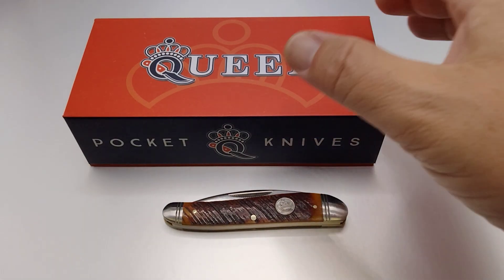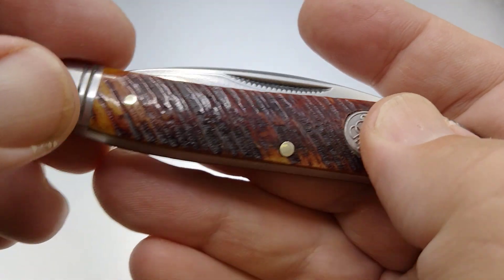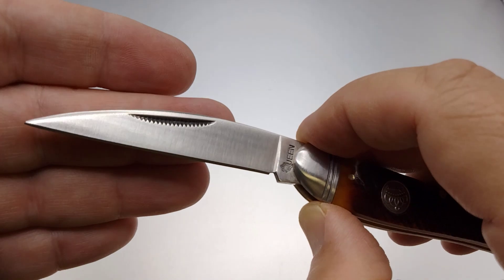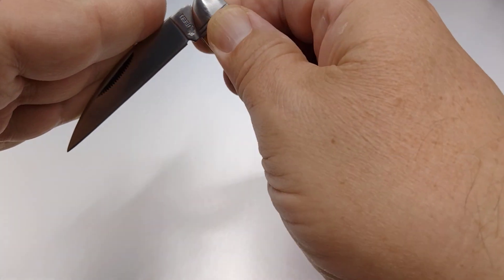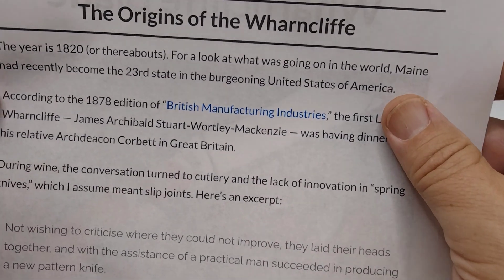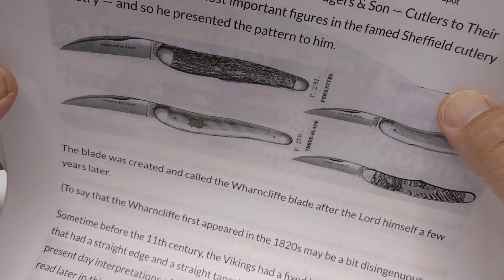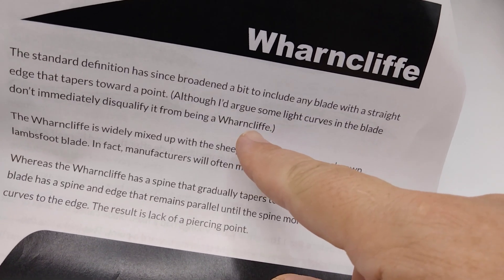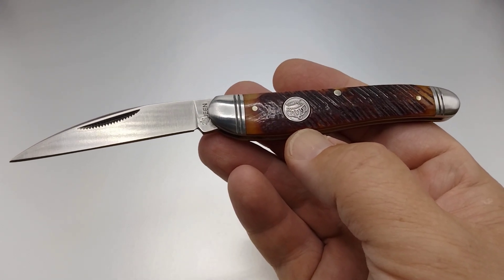A KNIFE FIT FOR A KING 🤴🏼 ~ QUEEN BROWN SAWCUT BONE WHARNCLIFFE QN010 ~ Plus a little history lesson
OVERVIEW
All the knives in the Queen Brown Sawcut Bone Series feature mirror polished stainless steel blades with match strike pulls. The handles are brown sawcut bone with brass liners, a nickel silver shield and pins, and ringed stainless steel bolsters. This Queen Brown Sawcut Bone Wharncliffe features a 2.75" Wharncliffe blade. It's 3.62" closed and weighs 5.12 oz.
SPECIFICATIONS
Specifications
Finish Mirror Polished
Edge Type Plain
Frame / Liner Brass
Opener Match Strike Pull
Handedness Right-Hand
Handle Color Brown
# Of Blades 1
Blade Material Stainless Steel
Type of Shield Nickel Silver